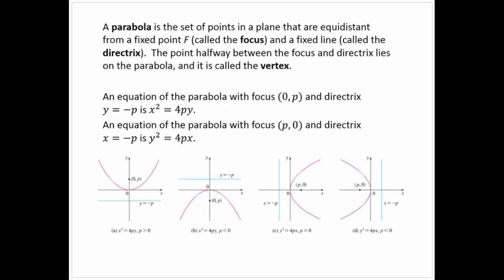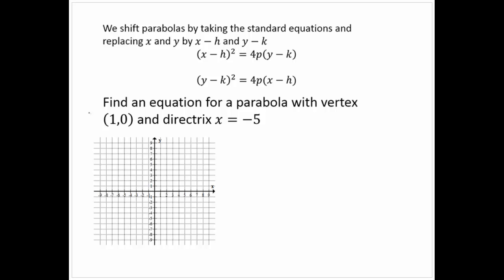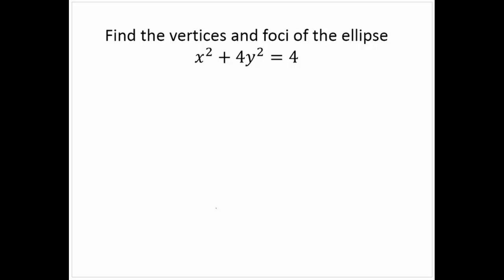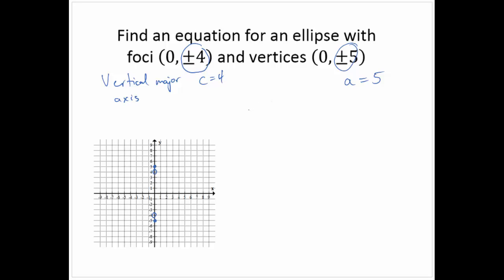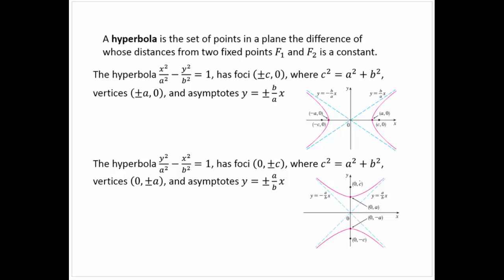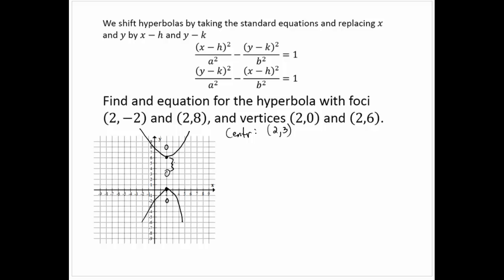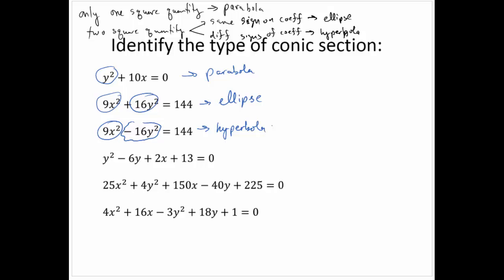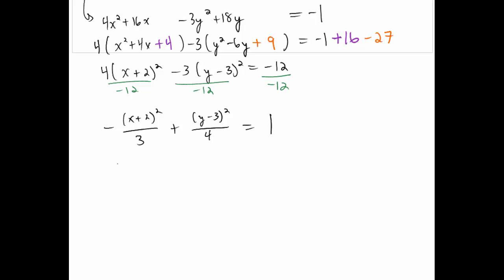Conic Sections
A review of conic sections using cartesian coordinates.